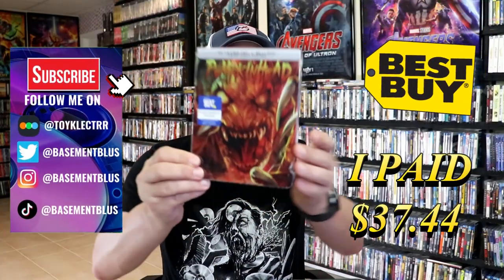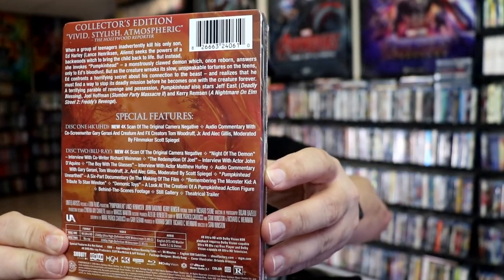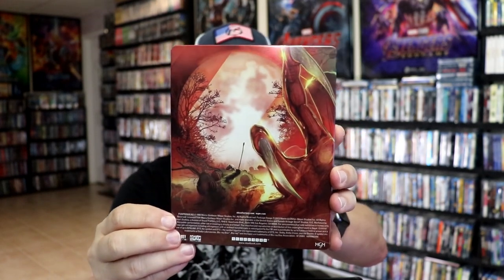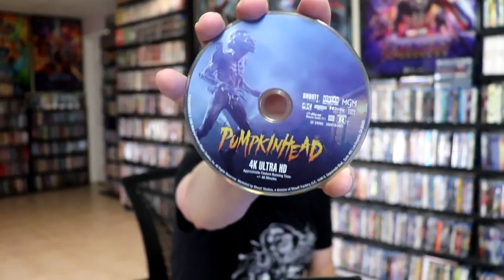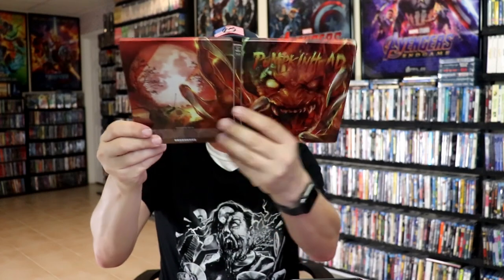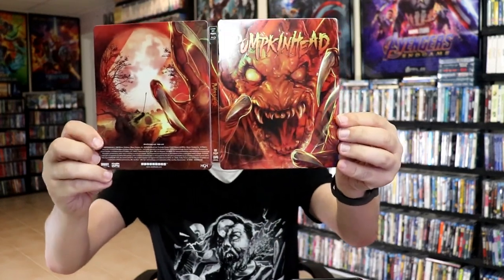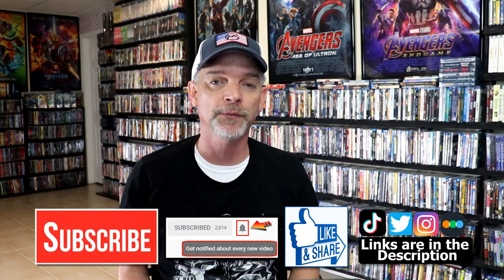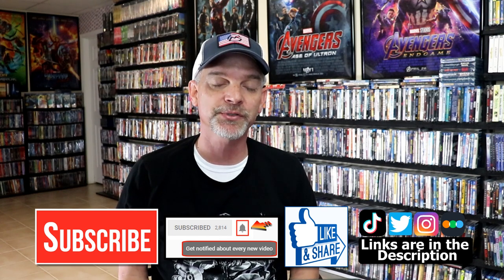Pumpkinhead Limited Edition Best Buy Exclusive 4K Ultra HD Blu-ray Steelbook from ScreamFactory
Check out my unwrapping of the Pumpkinhead Limited Edition Best Buy Exclusive 4K Ultra HD Blu-ray Steelbook from ScreamFactory!

► Purchase the 4K Ultra HD
► Purchase the Collector's Edition Blu-ray